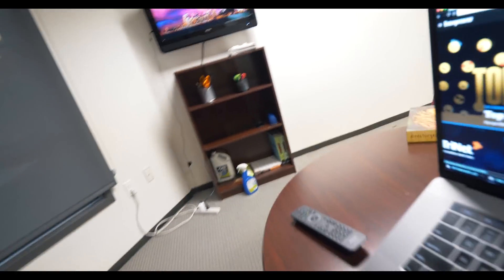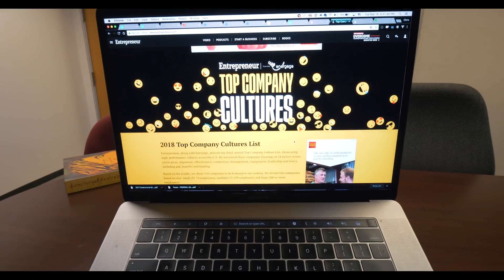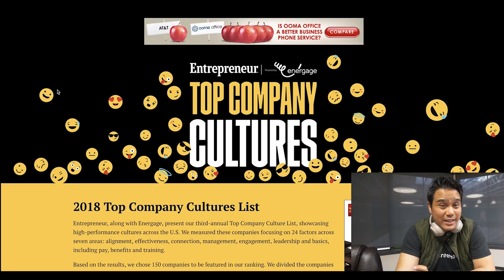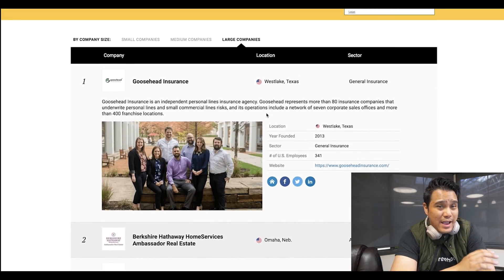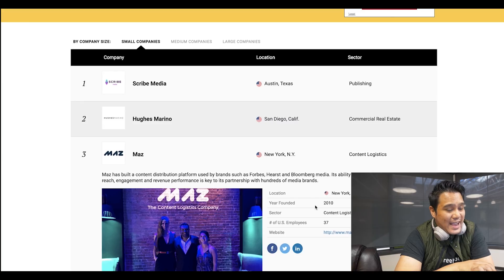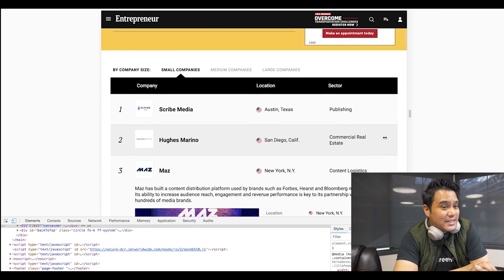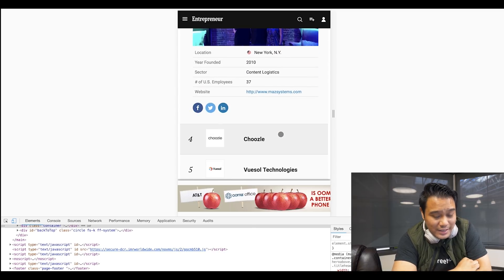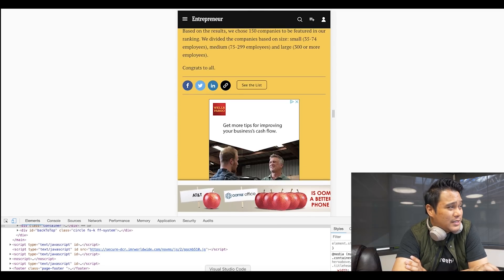My First BIG Coding Project as a Web Developer at WORK